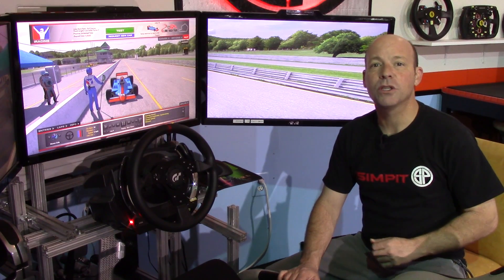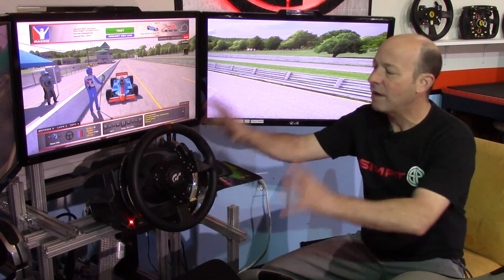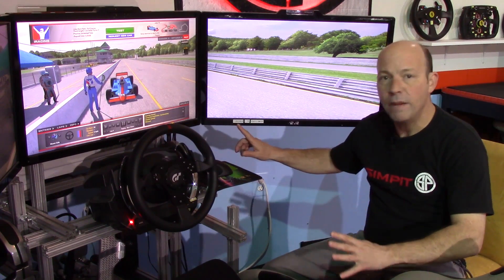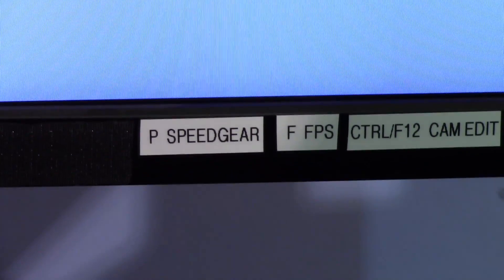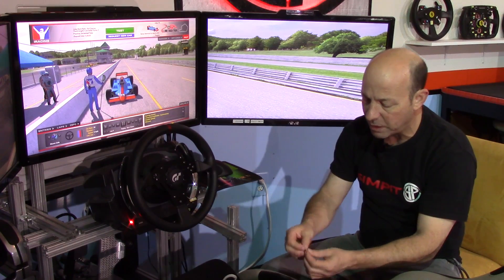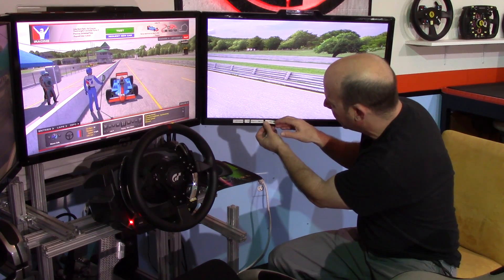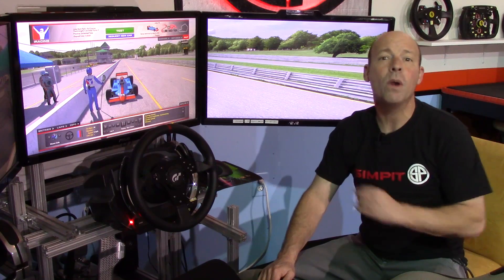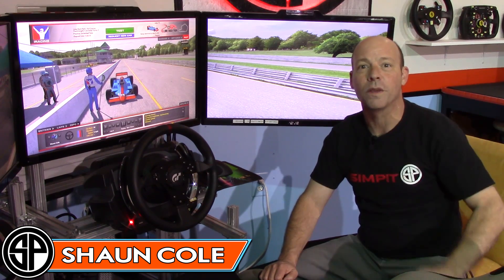Quick Tips - Keyboard Commands - Sim Racing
Quick Tips is a new segment on the Simpit.  In each episode we will have a very simple tips to solve common sim racing problems.

In this episode we give you an idea on how to keep track of the often forgotten keyboard commands within the sims we play.

For more Quick Tips please head over to The Simpit